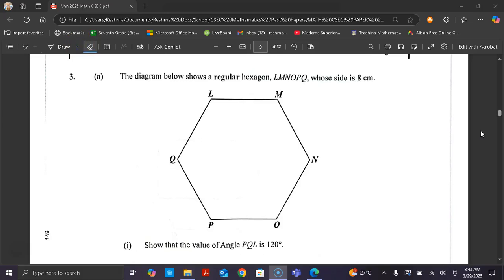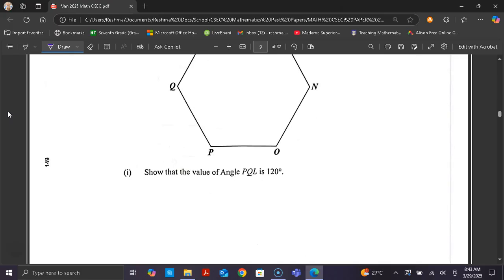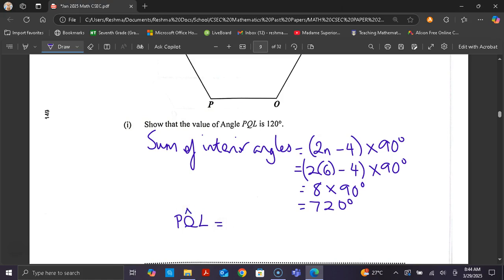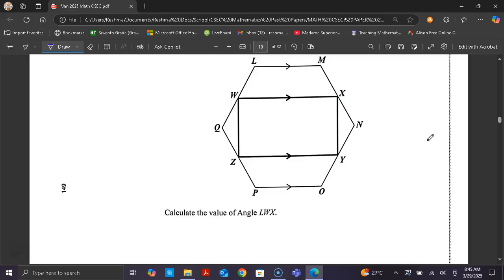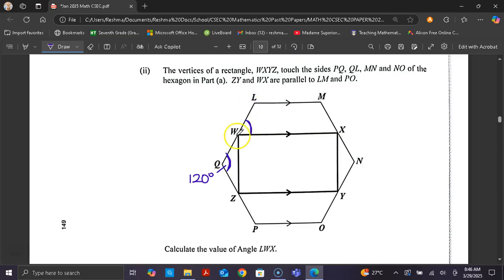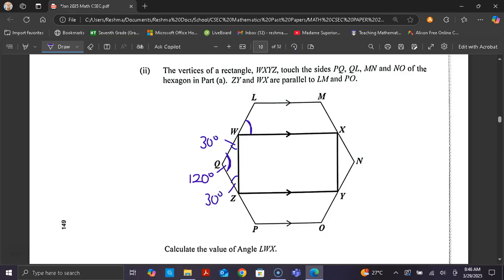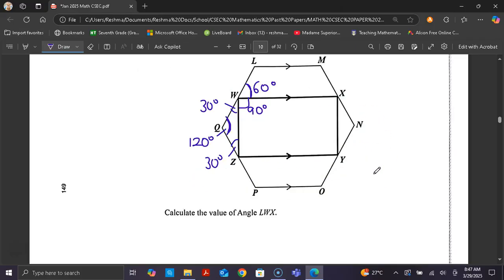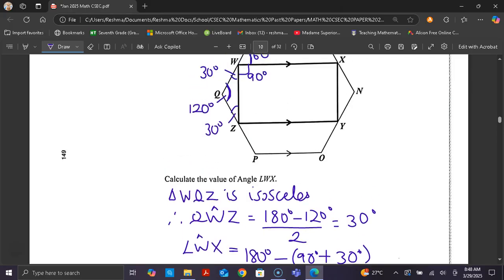CSEC Mathematics Paper 2 worked solutions series - January 2025 - Question 3(a)